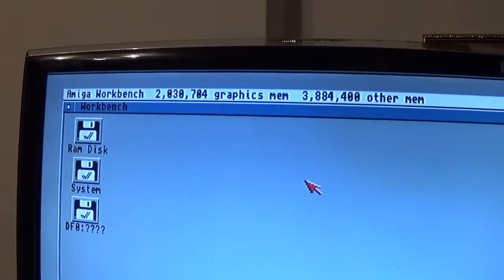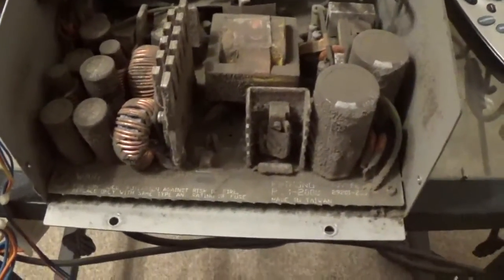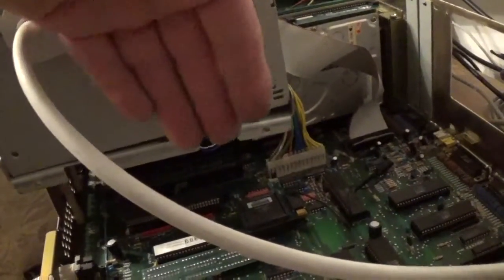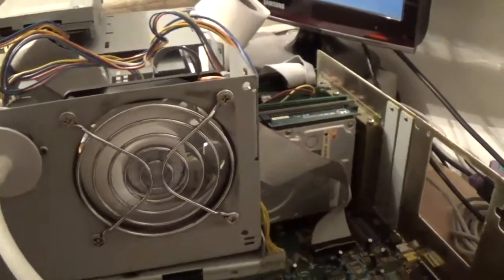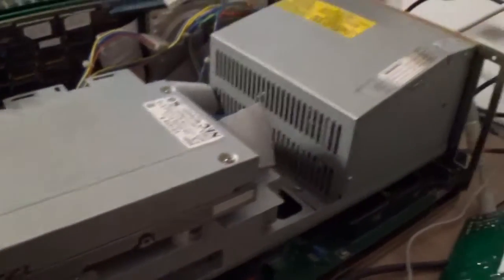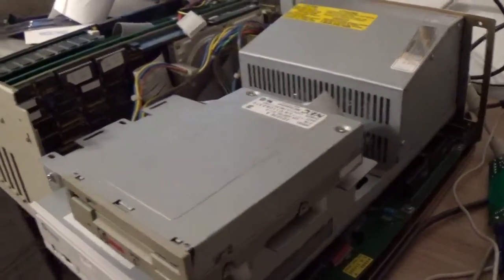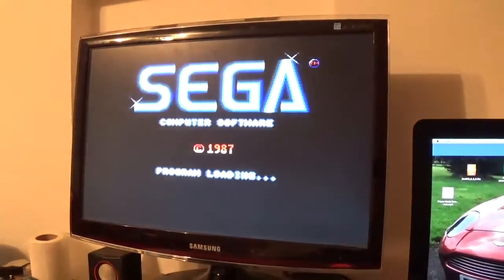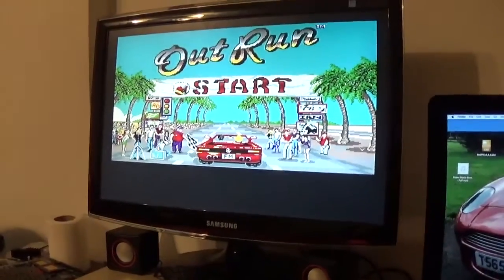megachip install in Amiga / PSU clean & floppy change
Amiga 2000 clean up and 2mb megachip fitting